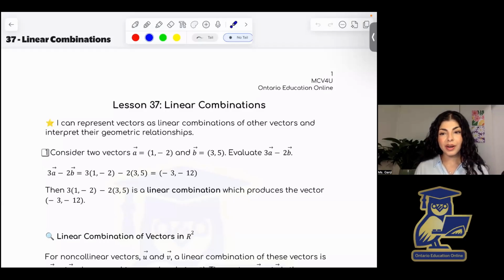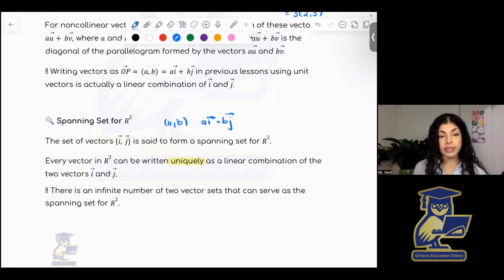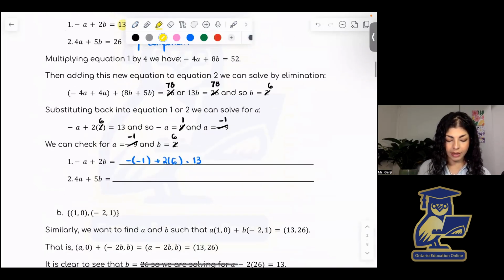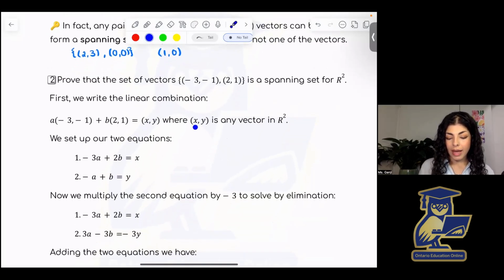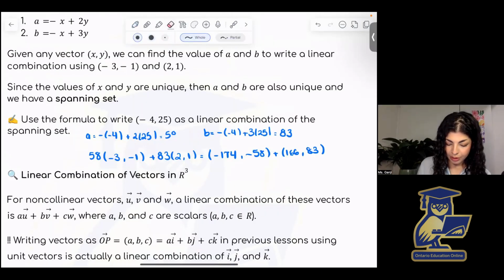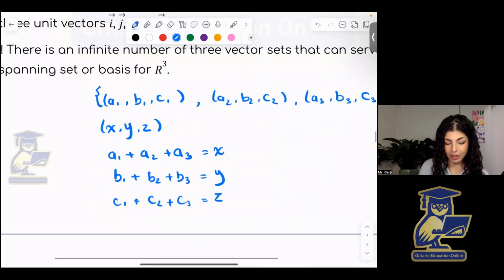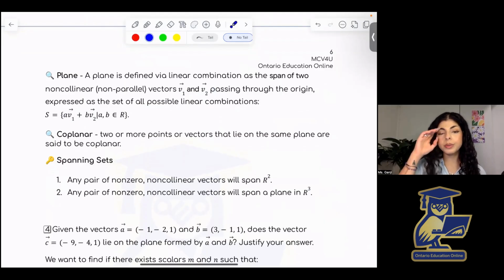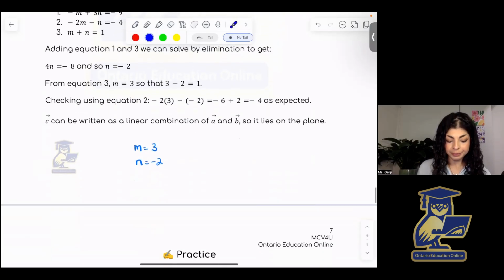Understanding Linear Combinations | MCV4U Calculus & Vectors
In Lesson 35, we explore how complex vectors can be built from simpler ones. We define Linear Combinations and introduce the powerful concept of a Spanning Set, which allows us to represent every single vector in a two-dimensional or three-dimensional space using just a few basis vectors.

What we cover in this lesson:

Defining Linear Combinations: How a combination of scalar multiplication and vector addition produces a resultant vector.
Spanning Sets in $R^2$:
Why any two non-collinear (non-parallel) vectors can span the entire 2D plane.
The role of the standard unit vectors $\vec{i}$ and $\vec{j}$ as the most common spanning set.
Solving for Scalers: A step-by-step walkthrough of using systems of equations (elimination and substitution) to find the specific scalar multiples needed to reach a target vector.
Expanding to $R^3$:
Using the standard basis vectors $\vec{i}, \vec{j},$ and $\vec{k}$ to span three-dimensional space.
Understanding why three non-coplanar vectors are required to span all of $R^3$.
Coplanar Vectors & Planes:
How two vectors in $R^3$ form a plane through the origin.
Using the 3-equation system to test if a third vector lies on the same plane (is coplanar).
Practical Examples: Proving spanning sets for $R^2$ and calculating the coefficients for vectors like $(-42, 5)$ and $(9, -4, 1)$.
Key Timestamps:

0:00 - Introduction: What are Linear Combinations?
2:05 - Formal Definition: Linear Combinations in $R^2$
4:08 - The Concept of a Spanning Set
6:06 - Example 1: Writing a Vector as a Linear Combination
7:10 - Solving the System of Equations (Elimination Method)
13:23 - Proving a Set is a Spanning Set for $R^2$
20:44 - Moving to $R^3$: Three-Vector Spanning Sets
21:50 - Visualizing with Standard Basis Vectors ($\vec{i}, \vec{j}, \vec{k}$)
27:19 - Planes and Coplanar Vectors in 3D Space
29:48 - Example 2: Testing if a Vector lies on a 3D Plane
33:02 - Conclusion and Summary
Resources: Don't forget to check Google Classroom for the practice sets and the formula sheets. Mastering these systems of equations is essential before we move on to vector applications in physics!